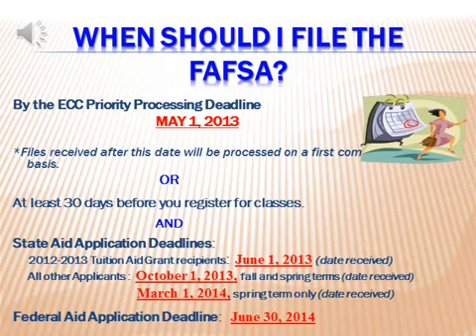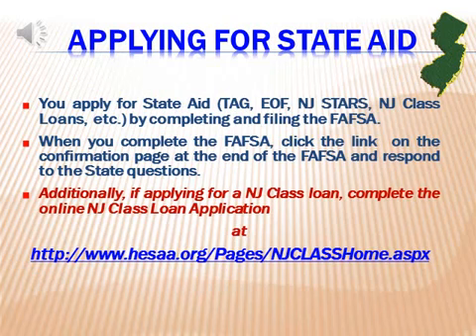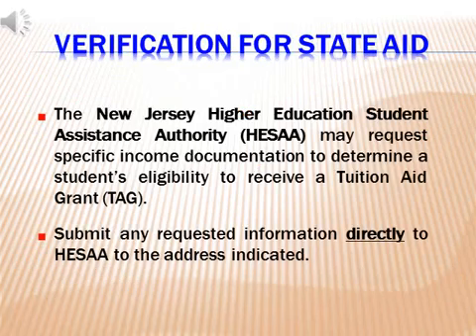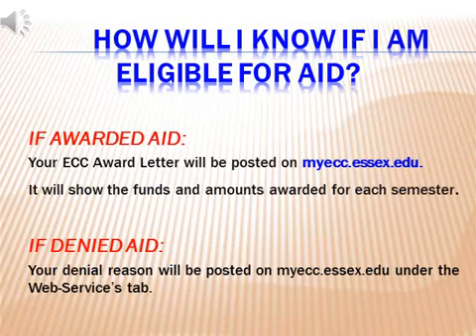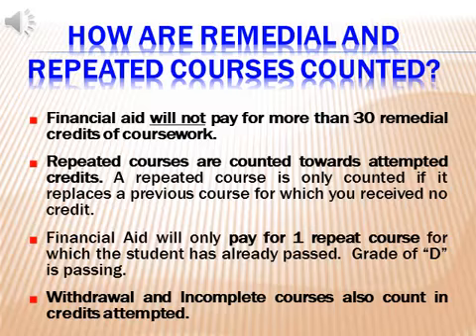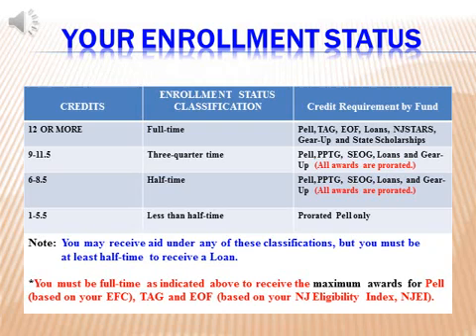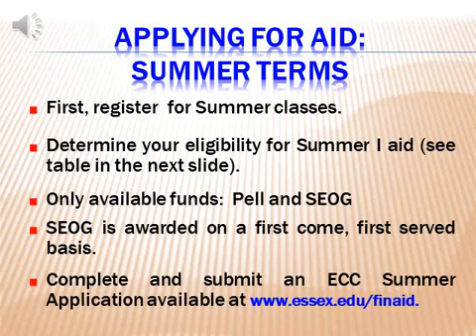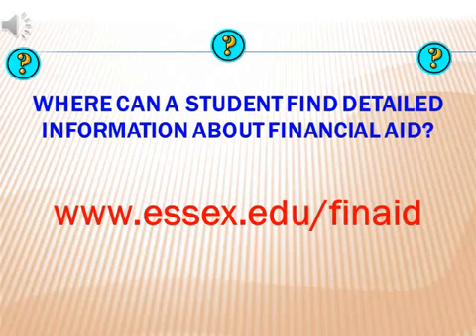Essex County College: Financial Aid Orientation 2013